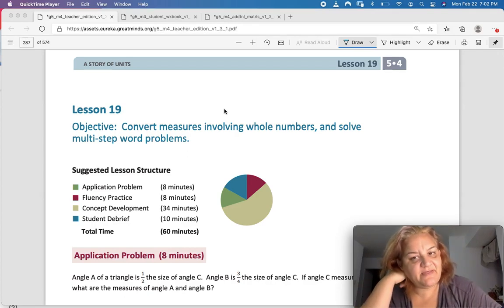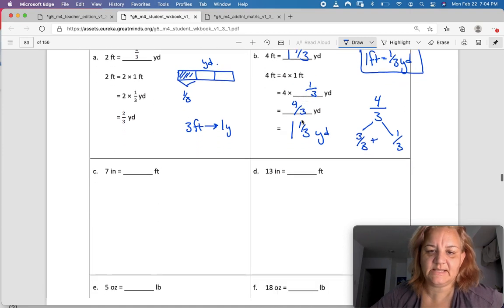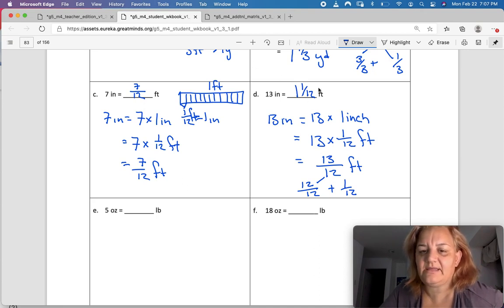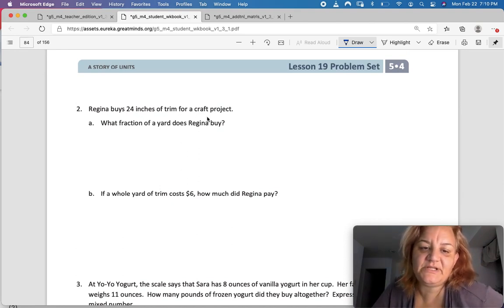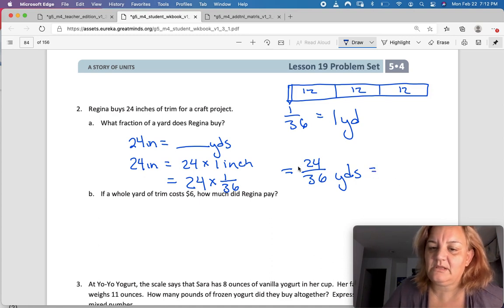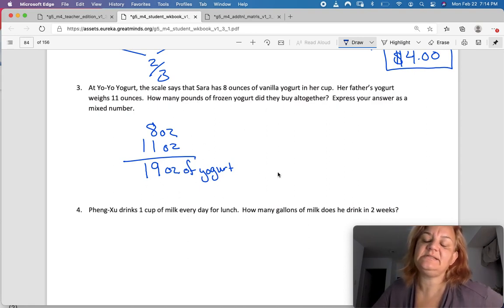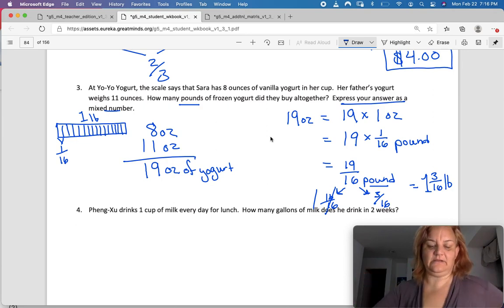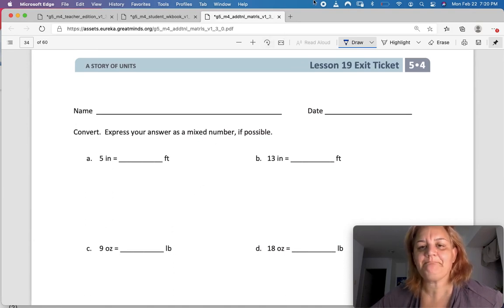Eureka Math Grade 5 Module 4 Lesson 19 Problem Set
Objective: Convert measures involving whole numbers, and solve
multi-step word problems.